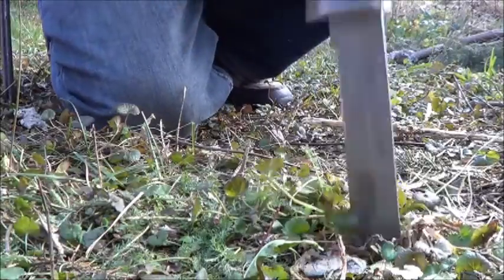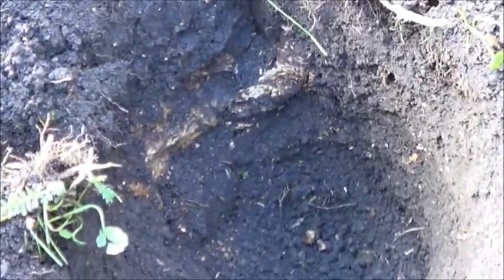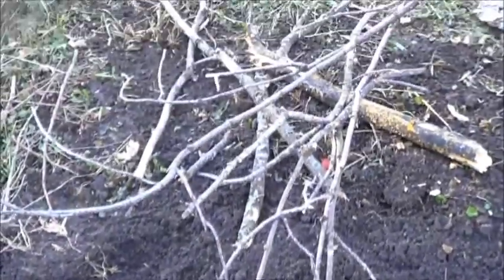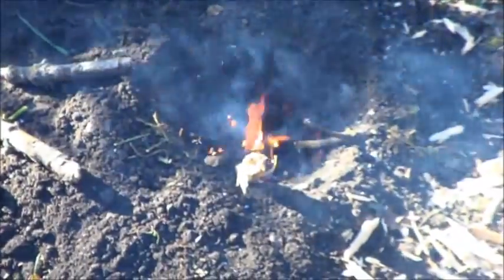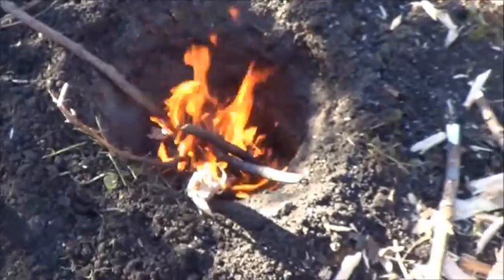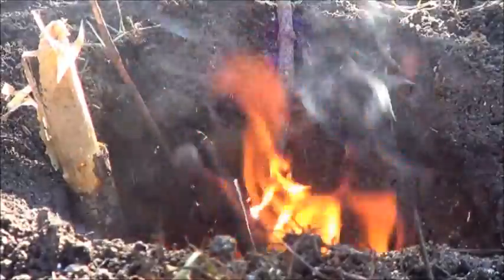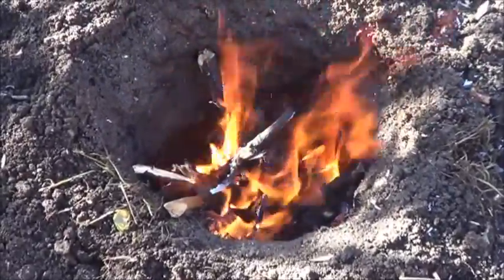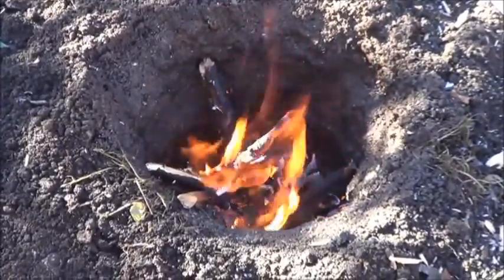Attempting a Dakota Fire Hole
The Dakota fire pit, or Dakota fire hole, is a simple enough project that I've been wanting to try for quite some time.  Dig a couple of holes and light a fire, seems easy enough ...
With most videos & blog posts suggesting that the fire hole should be about 12 inches around and 12 inches deep I set out to see what I could do.  At the start of this I was digging with my knife, but soon ended up using what I think may have been an ice auger or some form of post hole digging device.  Worked well enough for my needs anyway!
This may not be the quickest way to make a fire for cooking but I must admit that it does seem as though it would work if a person had some experience making these.  The secondary hole, for air intake, worked well to feed oxygen to the fire and what smoke there was came primarily from the fire pit side of things.
Much like a rocket stove, excellent results can be gotten with very small branches instead of logs so it scores high on efficiency but I found that every time I added a bit more wood some soil would end up tumbling into the pit.  Scores poorly there but that could be from having not made the pit as wide as is commonly suggested.
The real question would be, will it work?  My answer, more or less, yes ... it does.  Just be sure to avoid dead tree roots in the fire hole!  If you're thinking about giving it a try, schedule at least half an hour to dig it out from my experience here ...